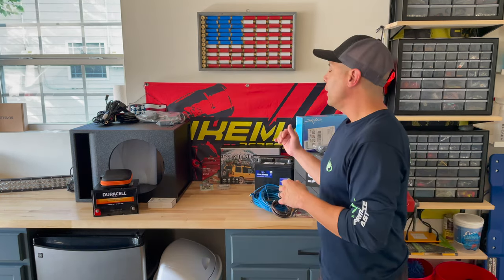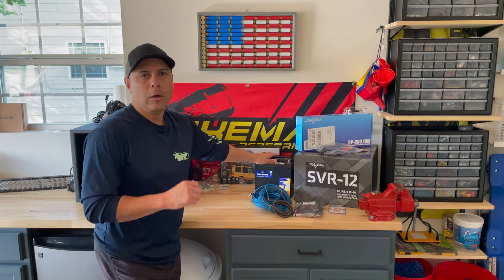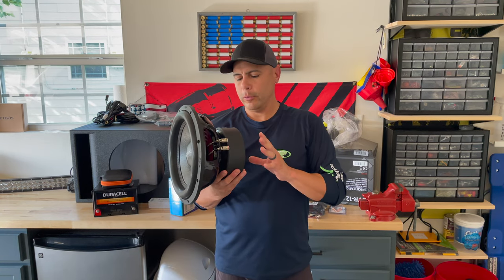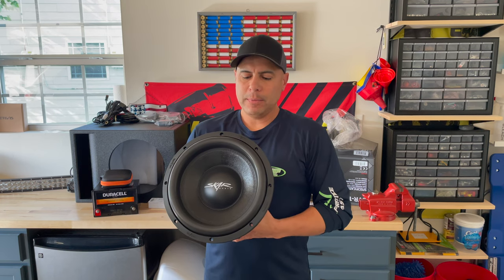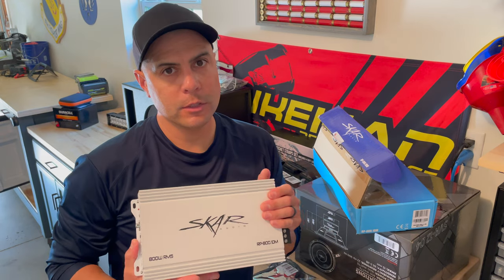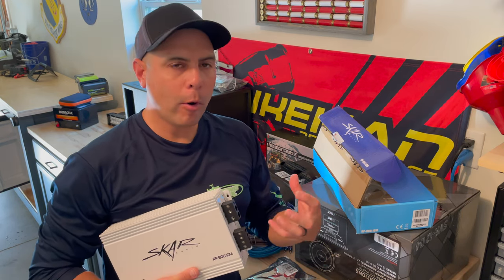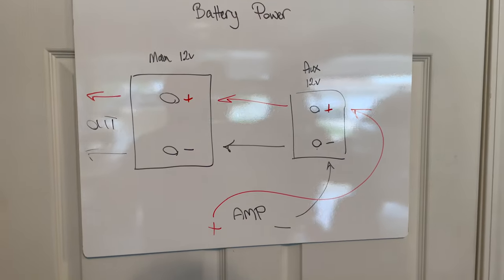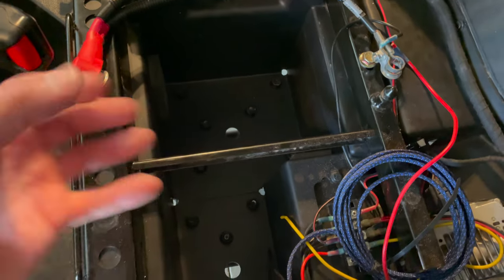How to Install a SUBWOOFER to Make Your SxS Sound WAY BETTER!!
Does the audio system in your off-road vehicle leave you wanting a LOT more? Do you want that BIG BASS to hit hard so you can literally feel the music flowing through your body? Well, look no further because Benny has all the information, diagrams, specs, and over-the-shoulder shots you’ll need to make your rig sound incredible. In this multi-video playlist, follow along to grasp a better understanding of what it will take in order to make your SxS, Jeep, or off-road vehicle sound the best it can!

Grainy Days by Dusty Decks
Fall Call by Dusty Decks
ES Sweetener by Nbhd Nick

Our Channel Includes the Following Vehicles and Recording Assets:

VEHICLES

2021 POLARIS RZR XP Turbo S4
— Liquid-Cooled 925cc Engine
— Isolated Xtreme Performance On-Demand AWC/2WD
— 4-Stroke DOHC Twin Cylinder Turbocharged
— 168 HP at the Crank, Approximately 135 WHP
— RIDE COMMAND 7” Glove-Touch Display
— DYNAMIX All-Around Suspension
— MB Quart 4.0 Stereo System
— 117-Inch Wheelbase
— Overall Vehicle Length: 149 Inches
— Estimated Dry Weight: 1,987 lbs.

2020 Polaris RZR XP4 Turbo
— Liquid-Cooled 925cc Engine
— High Performance True On-Demand AWC/2WD
— Overall Vehicle Length: 146 inches
— Estimated Dry Weight: 1,737 lbs.

2020 RAM 2500 MegaCab
— CUMMINS 6.7-Liter Turbo Diesel

2017 RAM 3500 Single Rear Axel
— Cummins 6.7-Liter HO Turbo Diesel
— 385 Horsepower/900 lb-ft Torque
— AISIN Transmission
— AUTO Air-Leveling System
— 3,654 lbs. Cargo Carrying Capacity

2015 JEEP Grand Cherokee
— High Altitude Model
— 3.6L Pentastar Engine w/ Sport Tune Mode
— 8-Speed Auto Transmission
— 6,200 lbs. Tow Capacity

HERO9 Video Camera Settings
— 2.7K @ 120 fps
— ISO 100/400
— Angle: Wide
— Hypersmooth 3.0: Boost
-OR-
— 1080P @ 240 fps
— Angle: Wide Linear Horizon Leveling
— ISO 100/404
— Hypersmooth 3.0: Boost

GoPro HERO5, UHD 4K
— 1080P @ 240 fps
— ISO 100/400